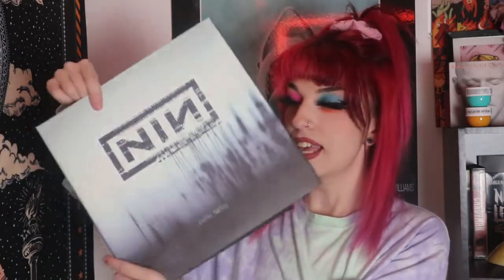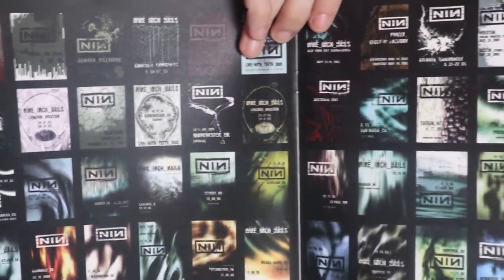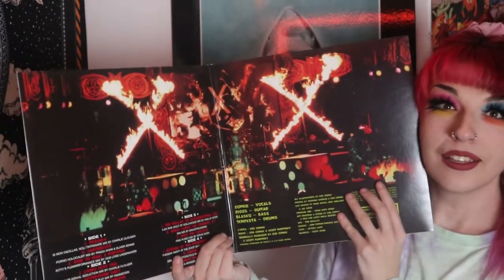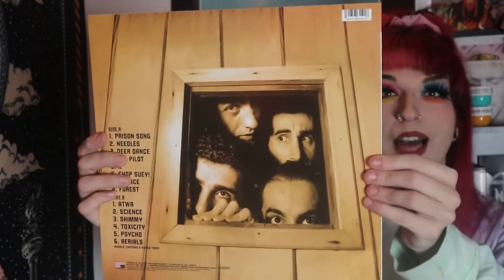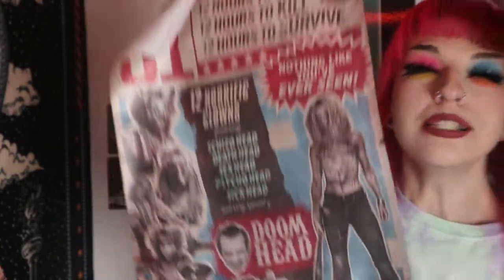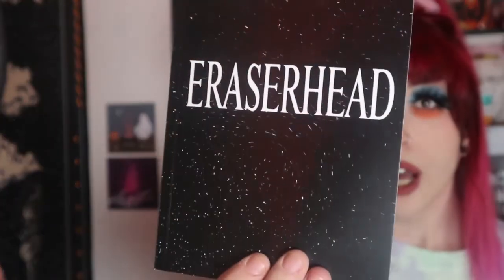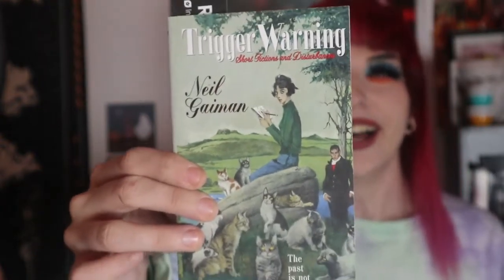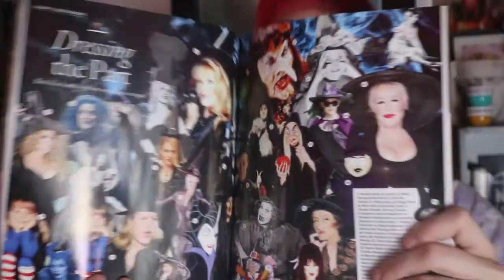RANDOM HORROR HAUL #4 | VINYLS, DOLLS, BOOKS & MORE!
I can't express to you how EXCITED I was when I got my Tiffany! she happily sits in my filming area everyday now.

❤ follow me on LETTERBOXD: DeadgrlYT

❤ a friendly reminder: please be kind to everyone. it costs $0 to be a good person. you are loved, you are valid & you are seen.

❤ every single one of you being apart of my lil' family here has absolutely changed my entire life. I have become someone I never thought I could ever be. I will thank you all forever.